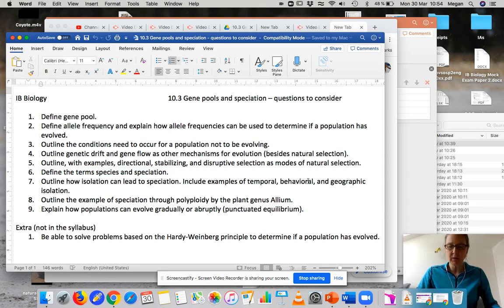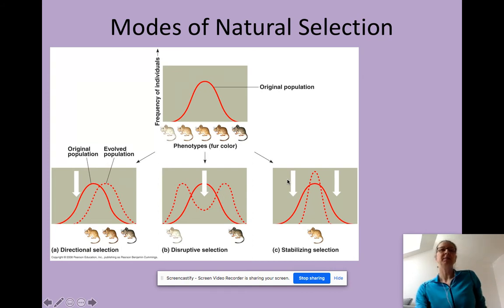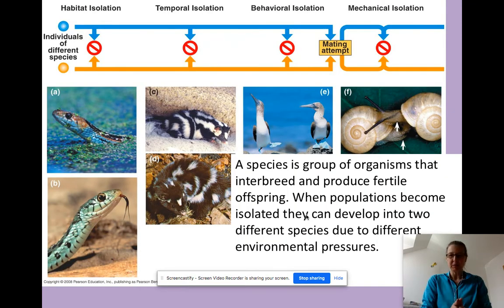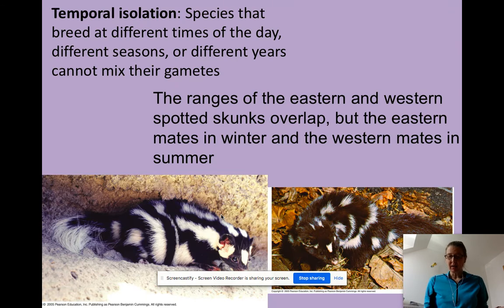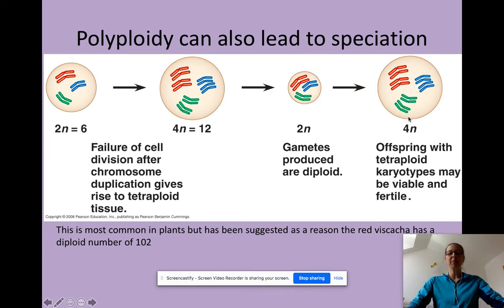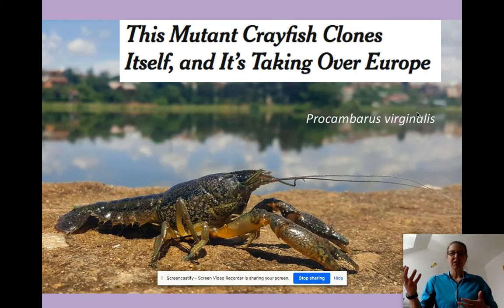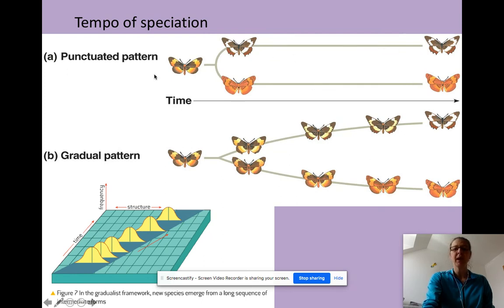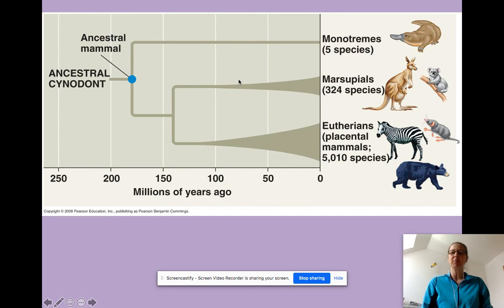10.3 Modes of selection & speciation HL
IB Biology - HL